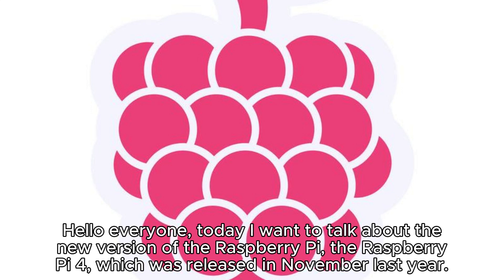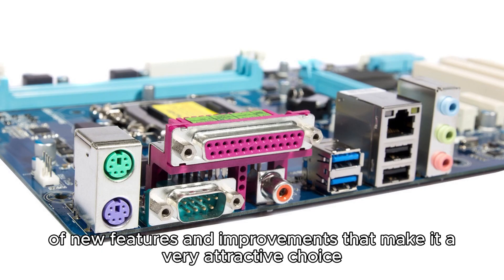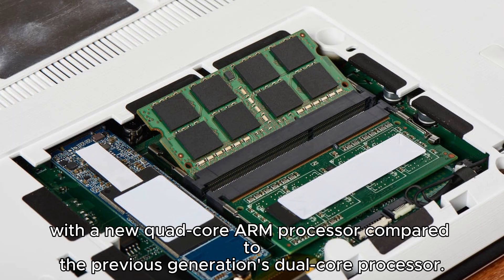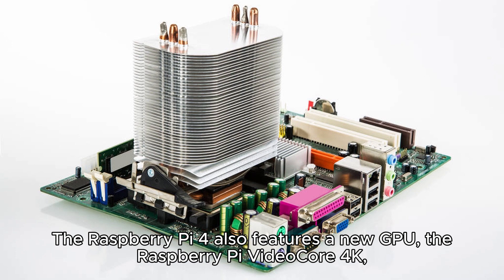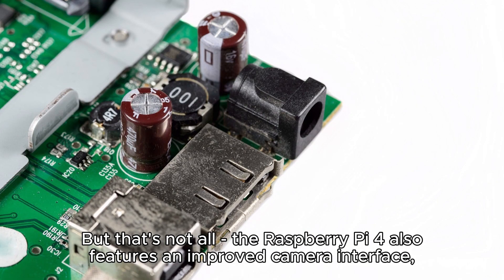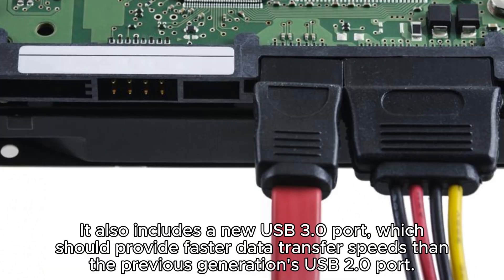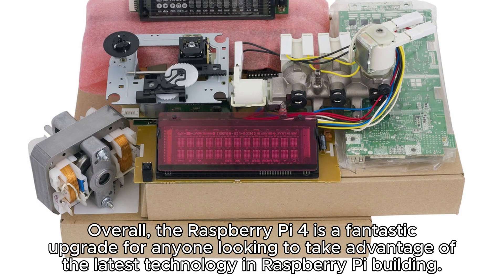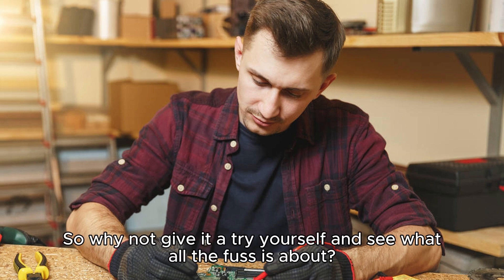Raspberry Pi 4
Just an informative video about raspberry pi 4